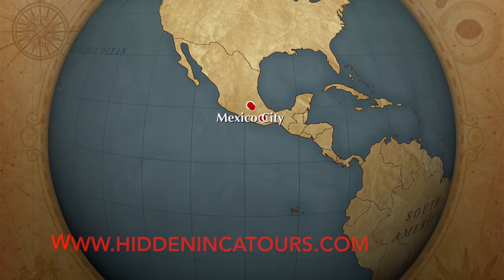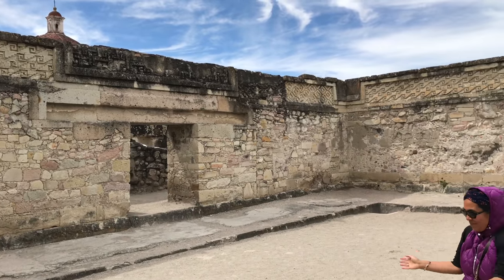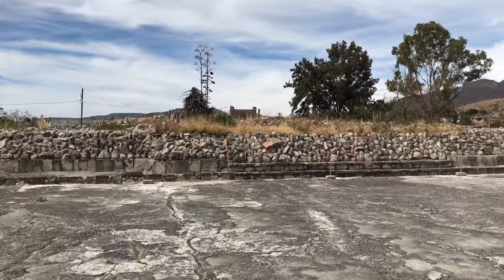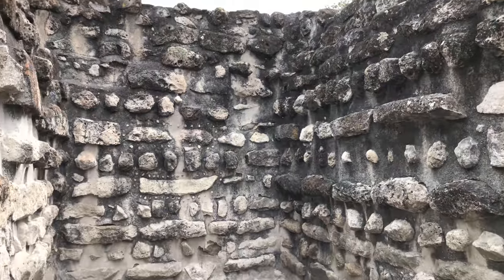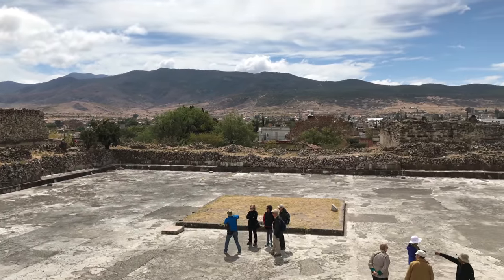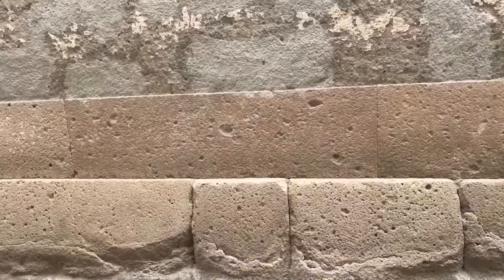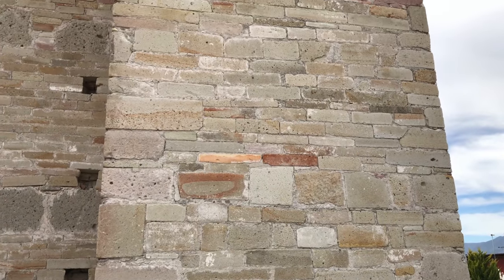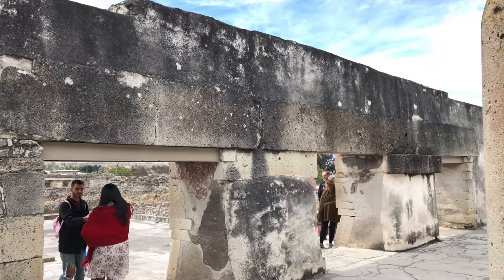Ancient Megalithic Presence At Mitla In Oaxaca Mexico: Who Made This And When?